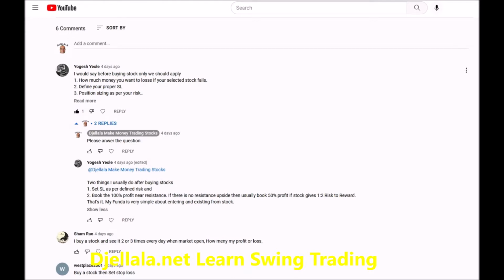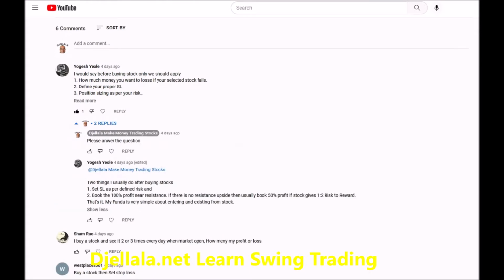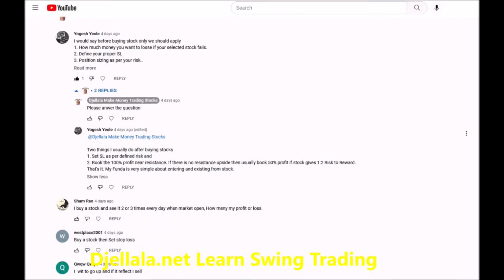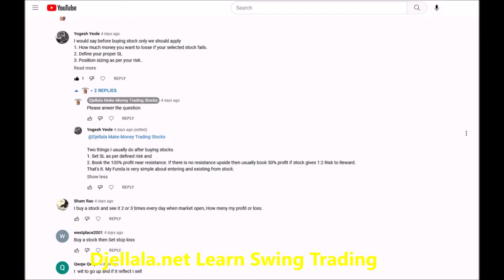A Question That is Never Answered By Traders Part 2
Thank you guys for watching my first video about the question I asked to traders that has no answer. The most important thing is risk management and how to follow a stock till the exit either with a profit or loss.
Please watch the video till the end and if you have questions

There is a big move right now in the whole stock market. You will lose nothing trying to understand the market.

Risk Disclosure:  Stocks, Options, Crypto, Futures and Forex trading contains substantial risk and is not for every investor. An investor could potentially lose all or more than the initial investment. Risk capital is money that can be lost without jeopardizing ones’ financial security or life style. Only risk capital should be used for trading and only those with sufficient risk capital should consider trading.  Past performance is not necessarily indicative of future results.